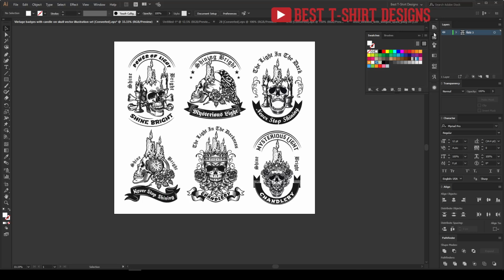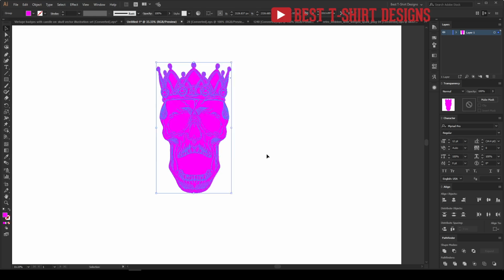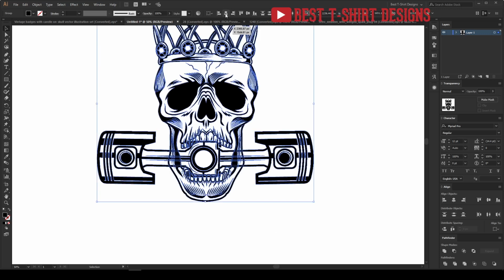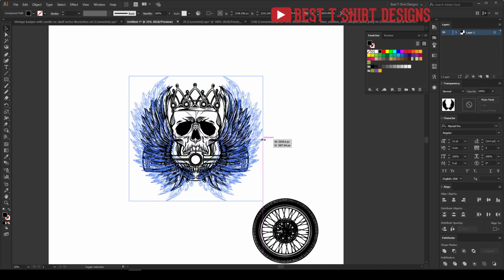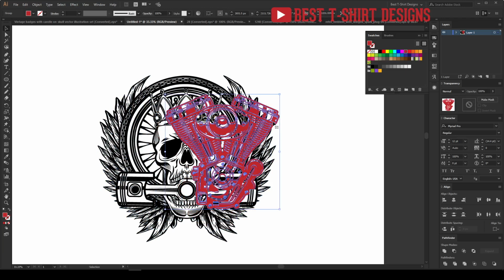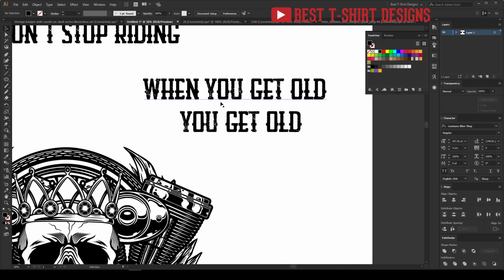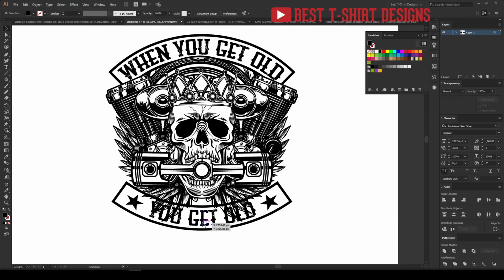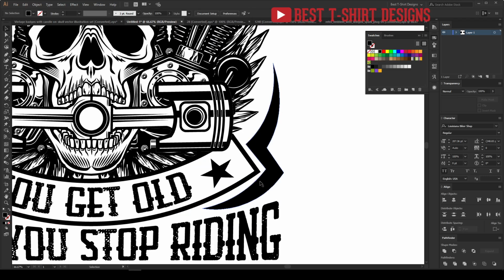Biker T-Shirt Design Tutorial | Advance Vector T-Shirt Design | T-Shirt Design In illustrator